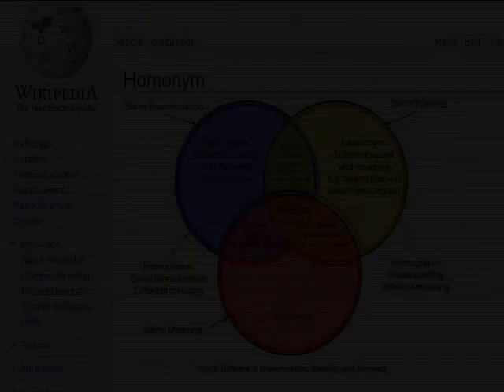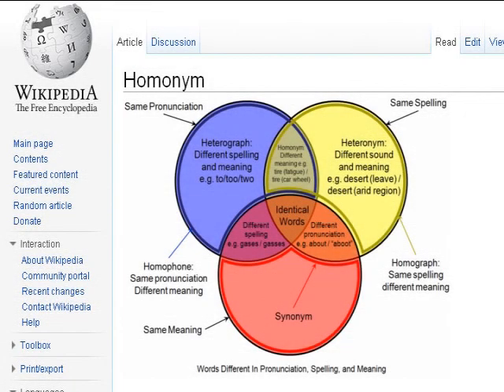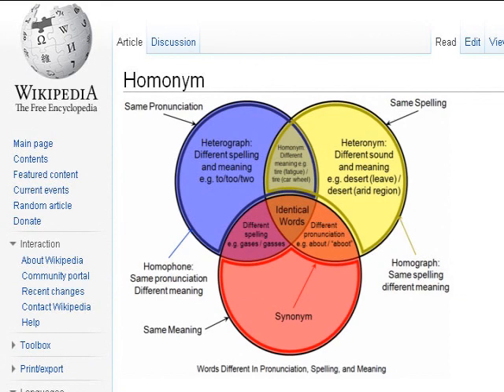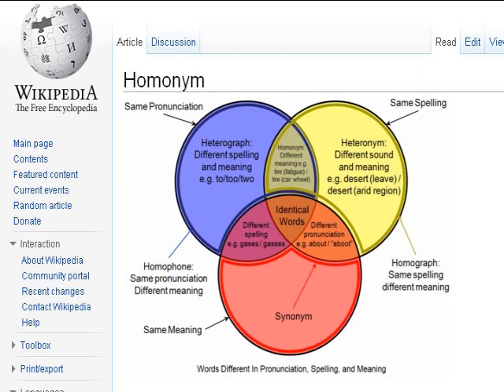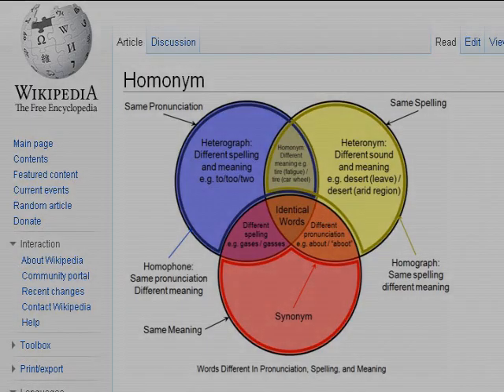英会話 eChat Vancouver #074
「homonym」あれこれ。